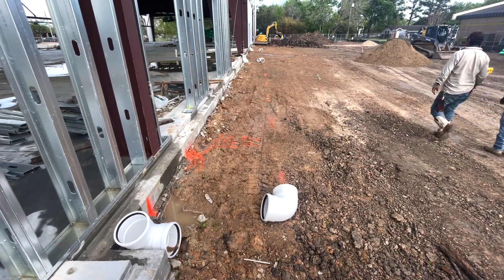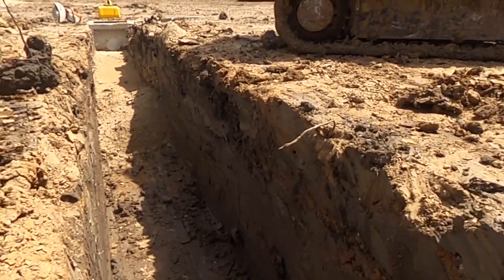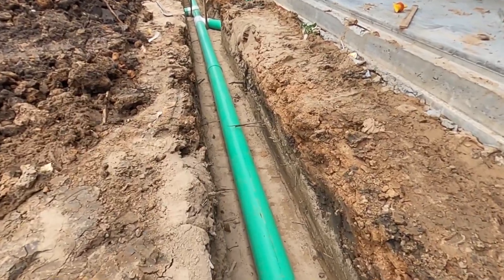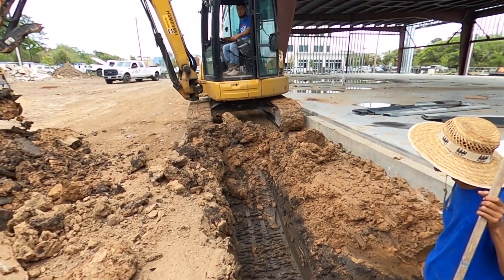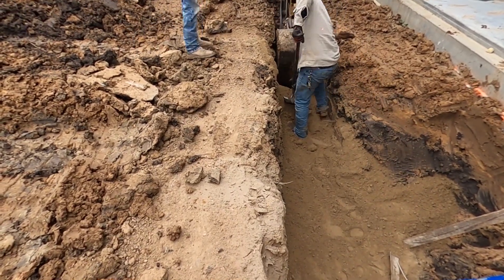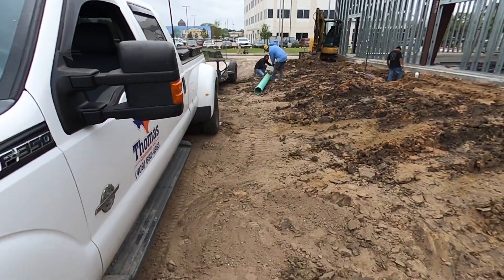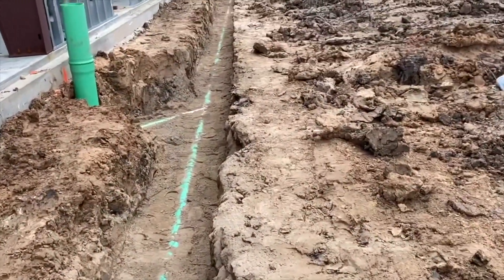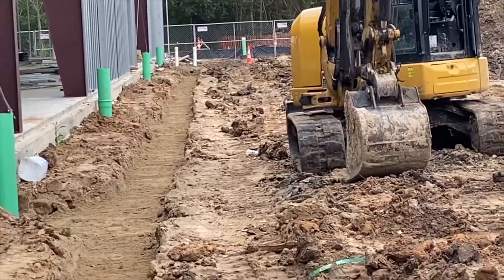How to install under ground roof drain runoff using SDR 35 pipe.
Follow along as the crew layout, dig the trenches and lay the pipe. Using SDR 35 pipe plumbing into the new storm drain system .